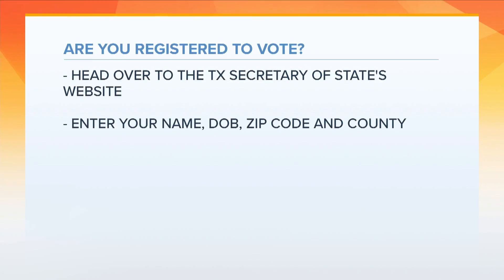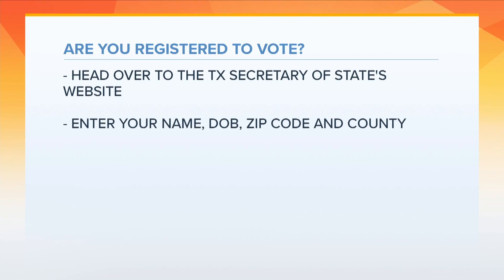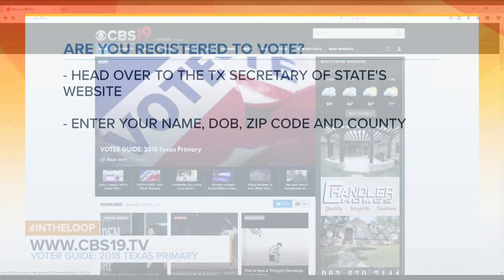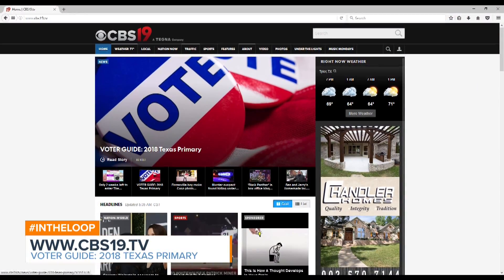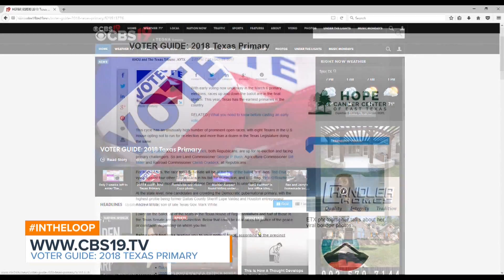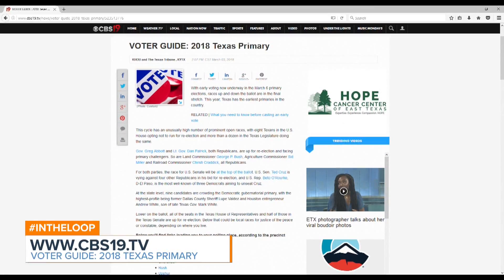Texas Primary Elections 2018 Take Place Tuesday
Texas primary elections for 2018 take place Tuesday.